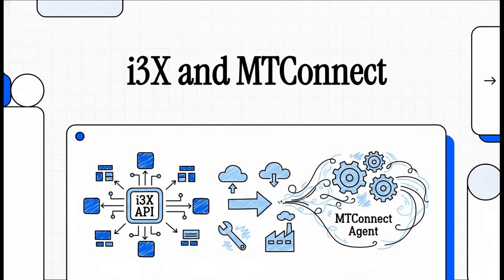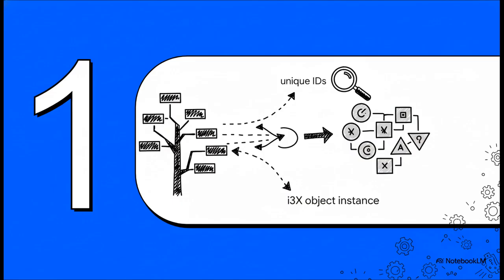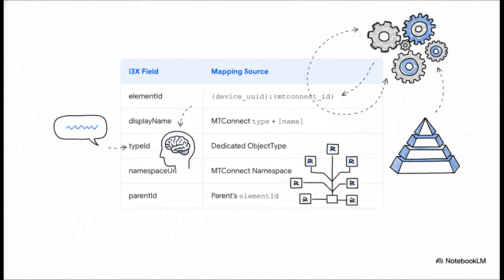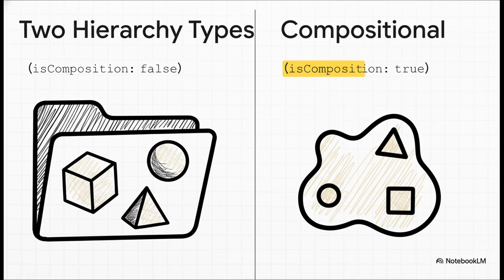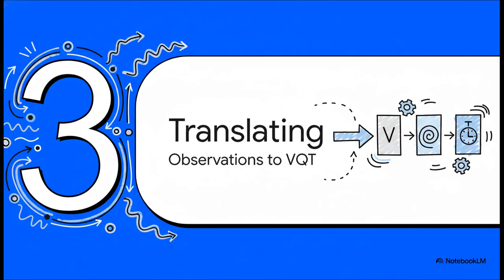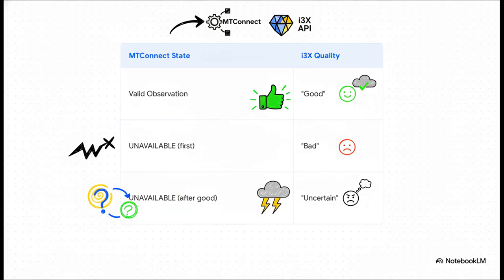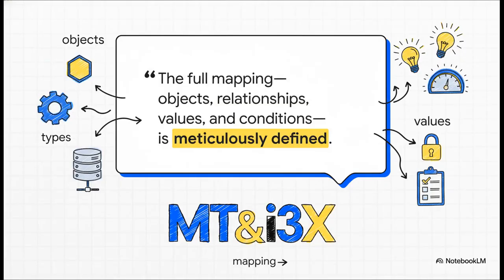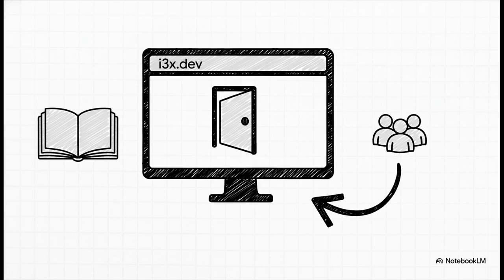i3X and MTConnect (5/5)